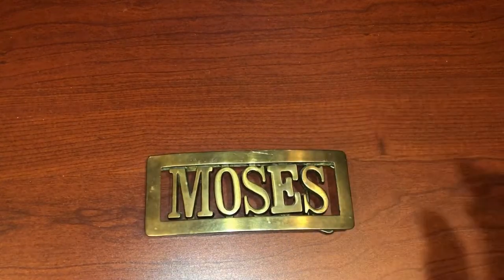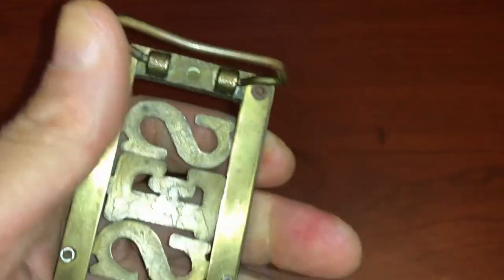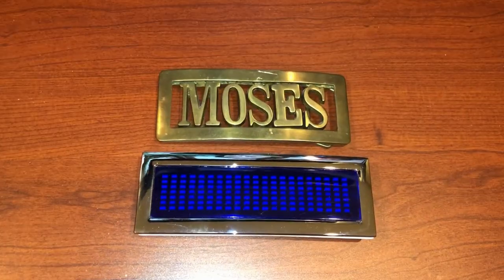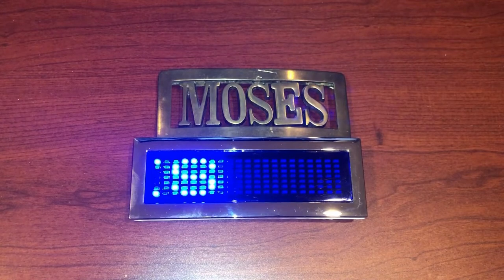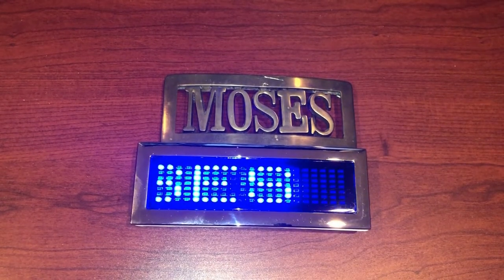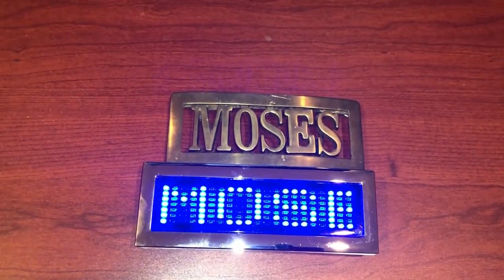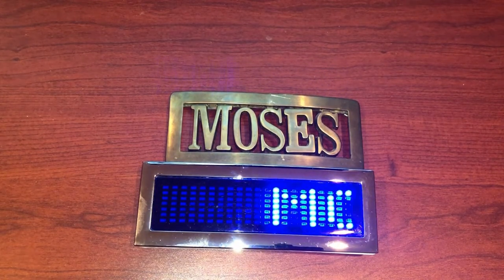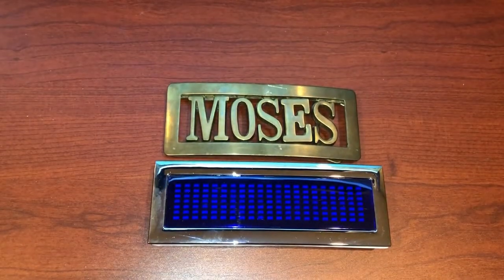iKKEGOL Programmable Blue DIY Belt Buckle Text Name Plate Digital Version Old School 1980's GiZ WiZ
iKKEGOL Programmable Blue DIY Text Name Flash
LED Chrome Scrolling Belt Buckle Disc Christmas
Xmas Party Gift (Blue)
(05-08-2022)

Cost: $19.99